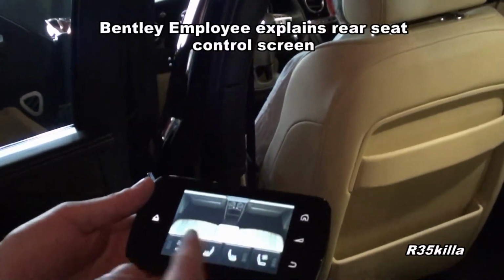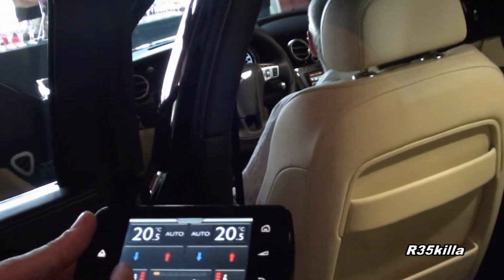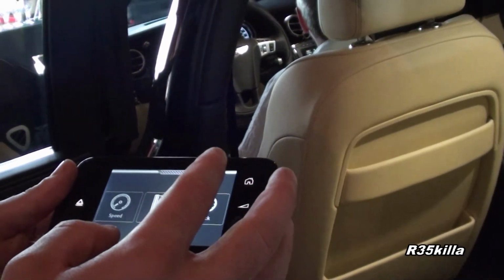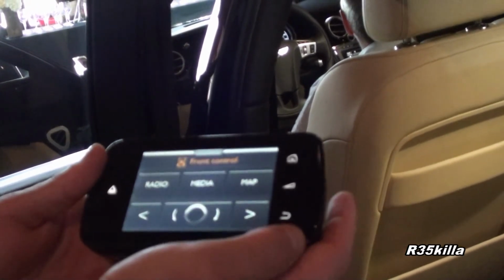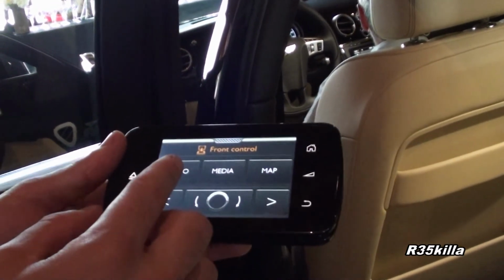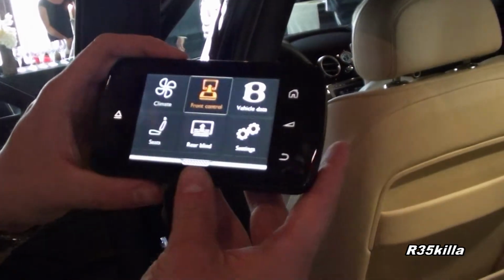2014 Bentley Flying Spur W12 - Private Reveal Walkaround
This is the brand new 2014 Bentley Flying Spur at the Bentley of Pittsburgh Reveal party.  This was such a blast to go to!  I hope to go to more events like this later on this summer and even my lifetime!

Used under creative commons via SoundCloud's Free downloads

- Justin